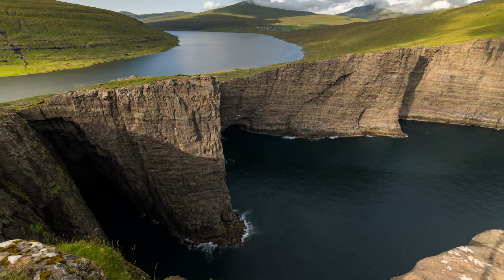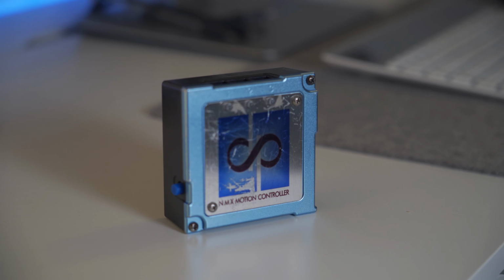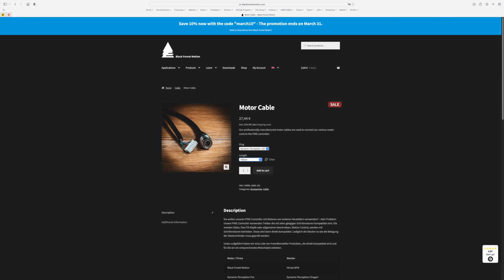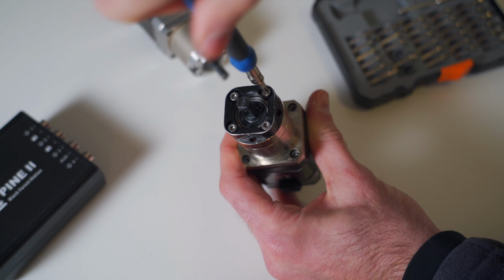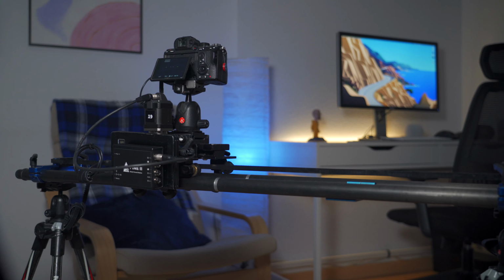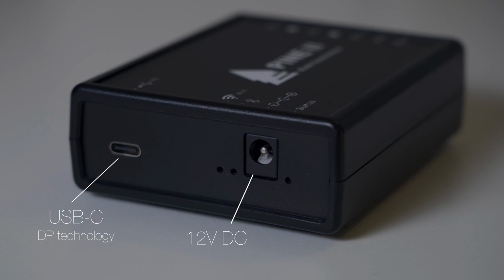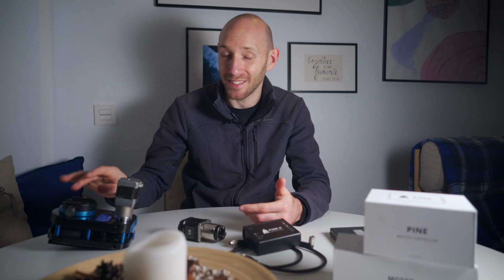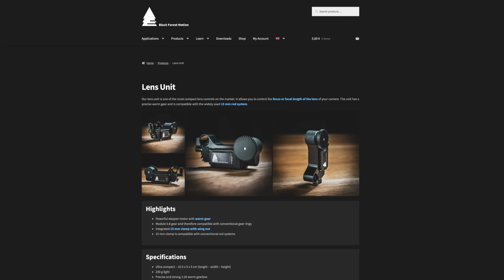Black Forest Motion - Pine II | Almost the PERFECT Slider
My KIT:
► Vlog Camera
► My TIMELAPSE Camera
► MainTimelapse Lens
► Rode Mic
► ND Filters
► MANFROTTO Tripod
► My Vlog Lens
► SD Card
► Studio Light

00:00 - Intro
00:58 - The NMX Problem
01:27 - Which Slider to buy?
01:49 - Black Forest Motion
02:15 - The Pine II
02:33 - Using it with Dynamic Perception
02:44 - The App
03:11 - Why?
04:01 - Upgradability
04:33 - Outro